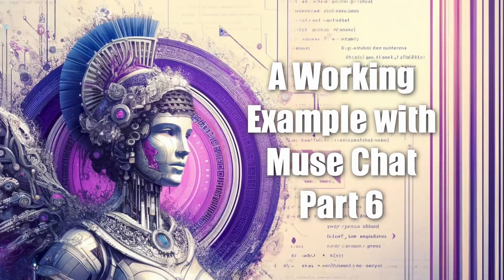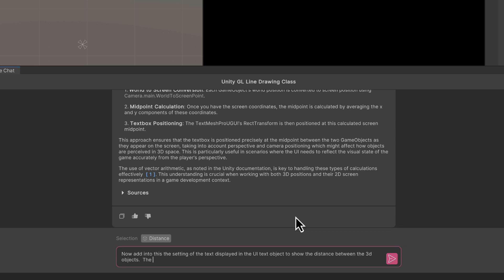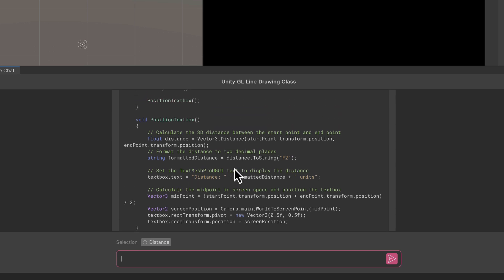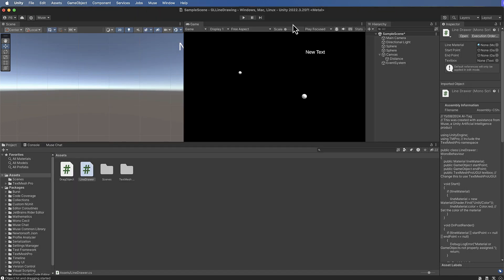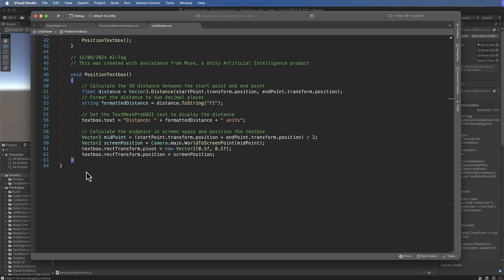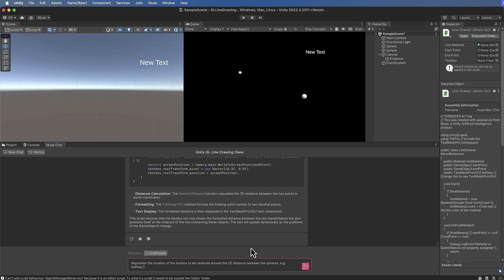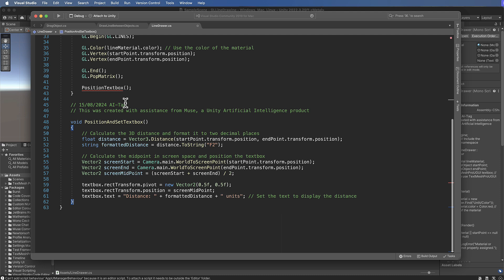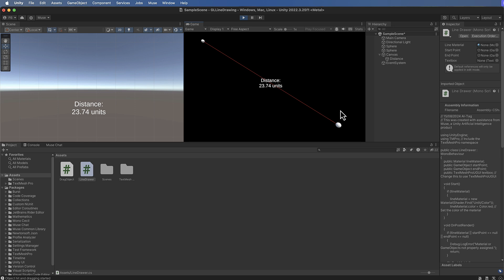A Chat with Unity Muse Part 6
A Chat with Unity Muse is a series of uncut YouTube tutorials where I dive deep into using Unity Muse to create real-world projects. In this walkthrough, I demonstrate how to leverage Muse to draw a line between two game objects using the Unity GL API. I also show how to dynamically display a UI text field halfway along the line, indicating the distance between the game objects. These tutorials offer practical, hands-on experience with Muse's AI-powered features, highlighting how it can streamline development and enhance your Unity projects. Perfect for beginners and seasoned developers looking to stay ahead in game development technology!

These tutorials are an excerpt from "Mastering Unity Muse" which can be found: